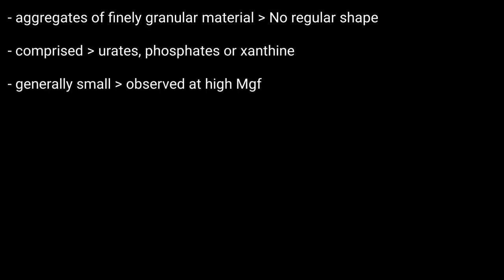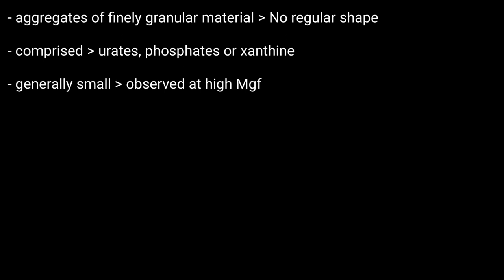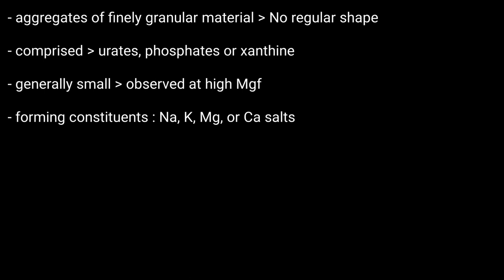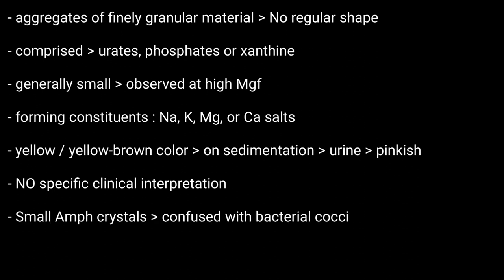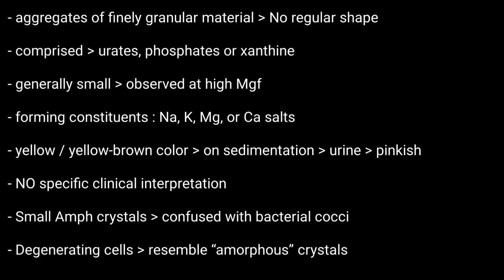Amorphous Crystals In Urine | Urinalysis | Microscopic Examination Of Urine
Amorphous” crystals appear as aggregates of finely granular material without any defining shape at the light microscopic level.

They can be comprised of urates, phosphates or xanthine.

They are generally small crystals that are usually only observed at high magnification (unless there are large amounts of them)

Amorphous urates comprised of mentioned constituents (Na, K, Mg, or Ca salts) tend to form in acidic urine

These crystals may have a yellow or yellow-brown color .but on sedimentation, the urine can look pink if there are sufficient cyrstals).

 Generally, no specific clinical interpretation can be made based on the finding of amorphous crystals.

Small amorphous crystals can be confused with bacterial cocci in some cases, but can be distinguished by gram-staining.

 Degenerating cells can also resemble “amorphous” crystals.
So for clearer picture we need to look for a specific type of crystal